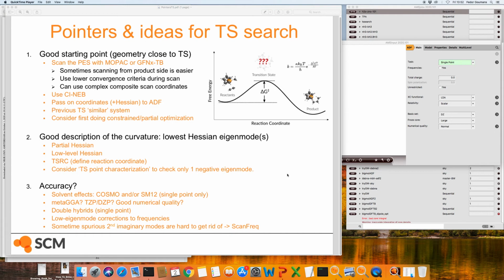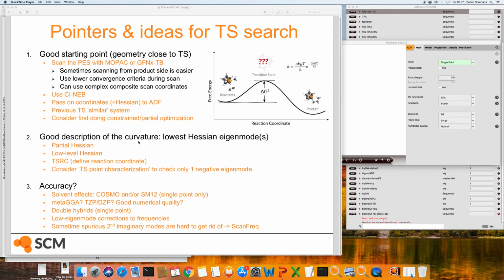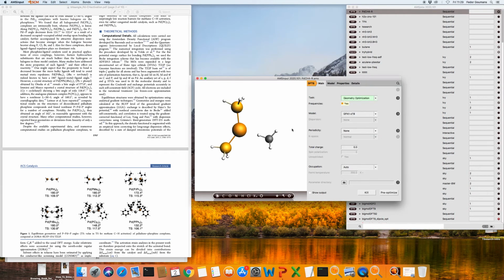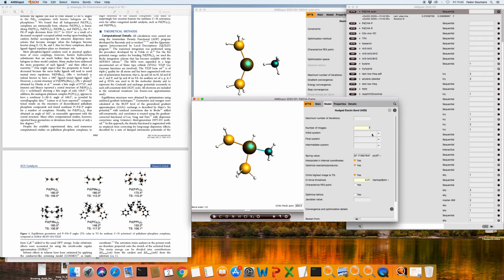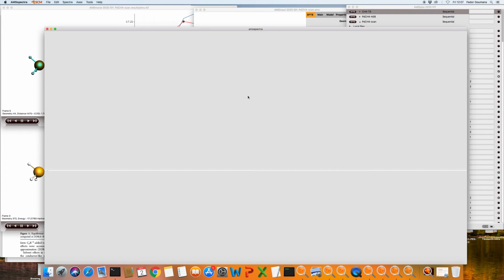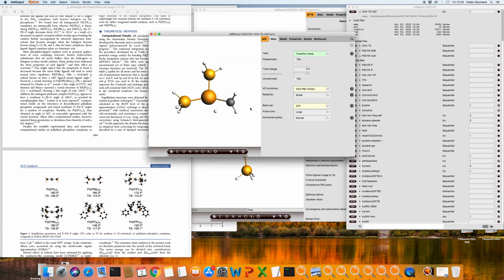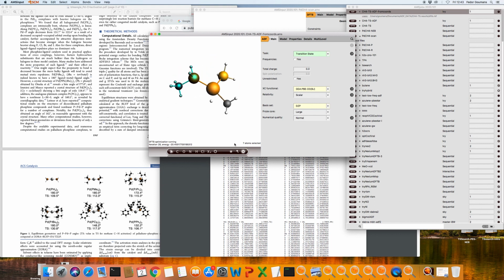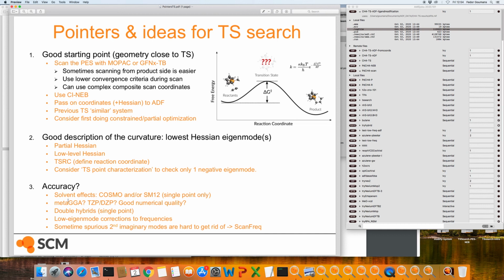Tips & Tricks for finding transition states with the Amsterdam Modeling Suite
Lengthy video with hands-on tips (see time stamps below) to help you find transition states, using a simple oxidative addition as example. Most important pointers for finding a TS:
1.  Start with a geometry close to the TS
2.  Use a good description of the curvature: lowest Hessian eigenmode(s)

Some tips for 1:
11:15 Potential Energy Surface Scan
13:38 Nudged Elastic Band
17:13 Import highest energy geometry form scan or NEB for a TS search
20:48 Re-use geometry from a DFTB calculation with ADF (DFT)
25:47 Import coordinates from literature
28:02 Re-use previously found TS to make some modification to the ligands.

Use TSRC to define the transition state reaction coordinate (not shown)

Accuracy considerations:
Make sure you have a TS (frequency calculation or PES point characterization).
Think about solvent effects, basis sets, and xc functional!
Double hybrids are relatively cheap (single point only), e.g. try revDOD-PBEP86-D3(BJ) see also